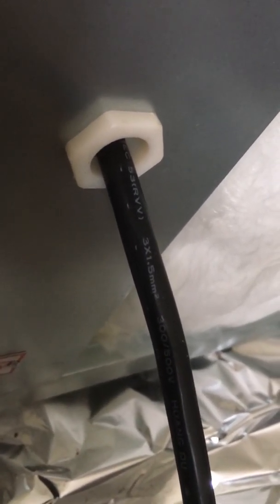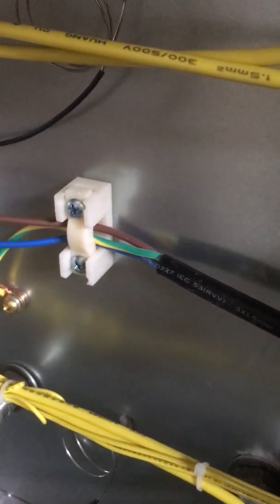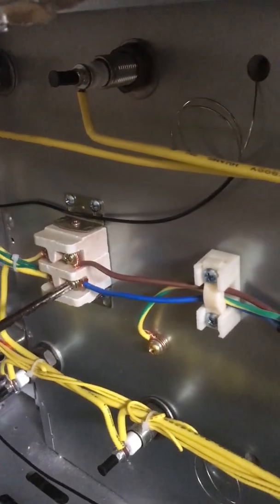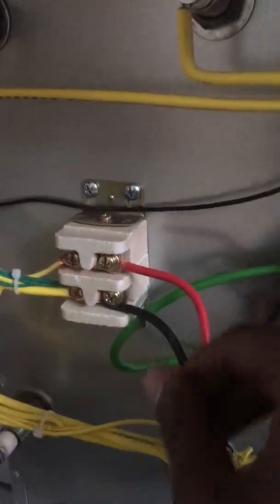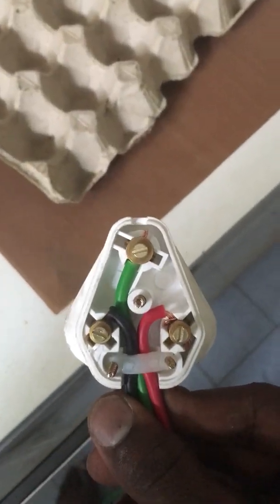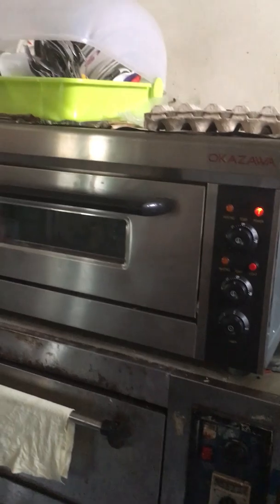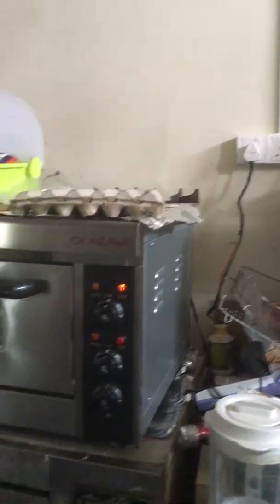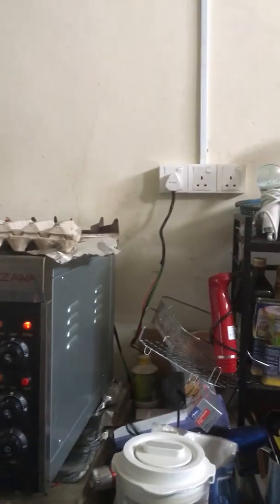Change Oven Wire